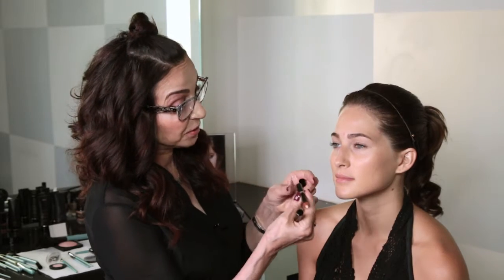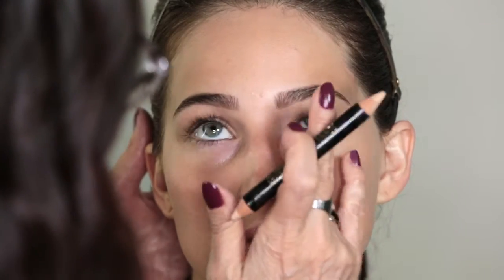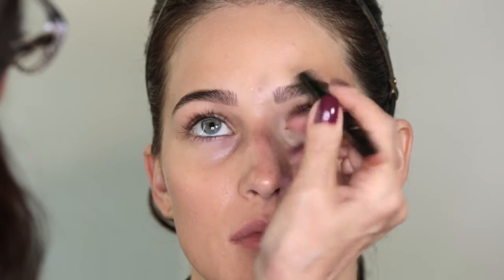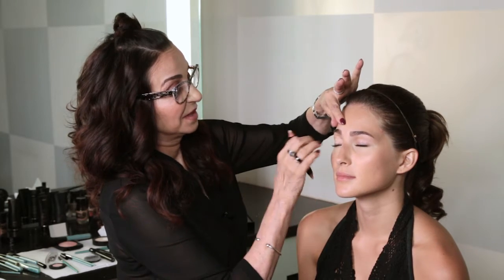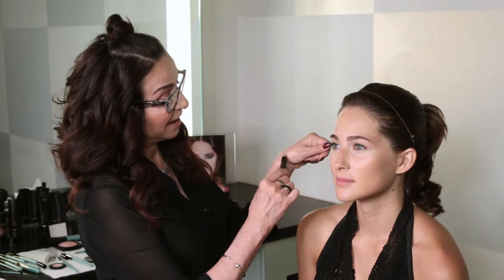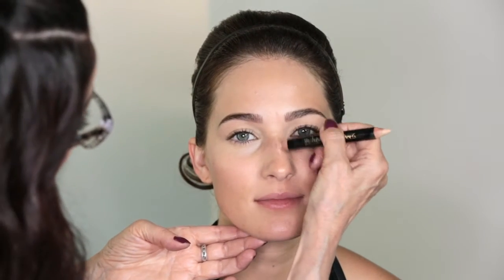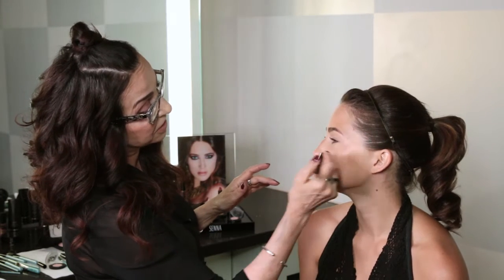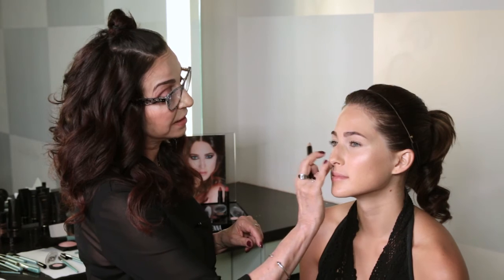Strobing with SENNA Cosmetics Light Tricks Highlighting Duo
Learn how to strobe highlight with new LIGHT TRICKS Highlight Duo Matte & Glow Crayon with a glow tip that creates luminosity and matte tip that accents, brightens, & covers. Use the glow tip to illuminate where natural light hits the high point of cheekbones, center of the nose, Cupid’s bow, above and below brow arch. Super gliding, moist and creamy formula blends easily.

• Get a brow lift: Define arches and lift brows.
• Make eyes pop: Brighten inner eye corners.
• Pout your lips: Spotlight the Cupid’s bow.
• Erase eye fatigue: Apply at lower waterline.
• Define cheekbones: Put some glow on.
• Set eye color: Use as a primer on lids.
• Cover skin flaws: Hide blemishes and age spots